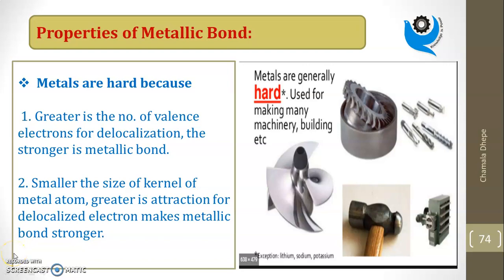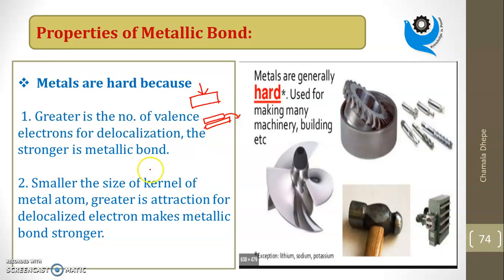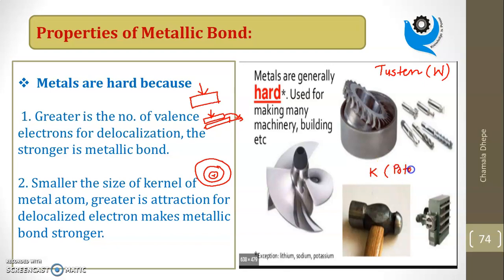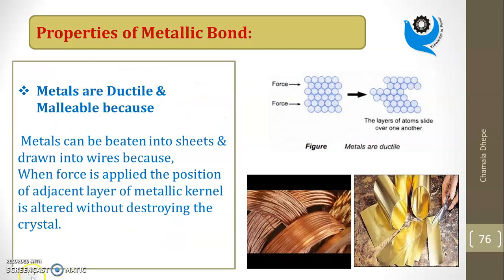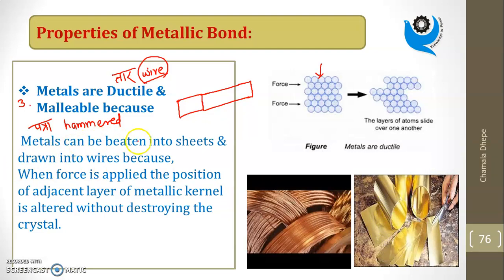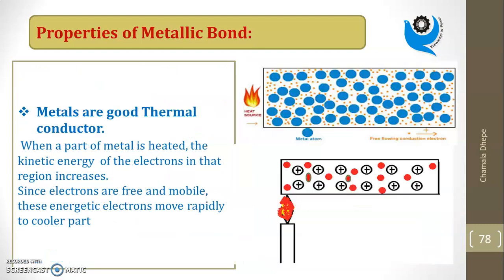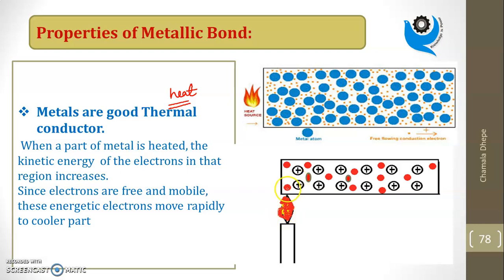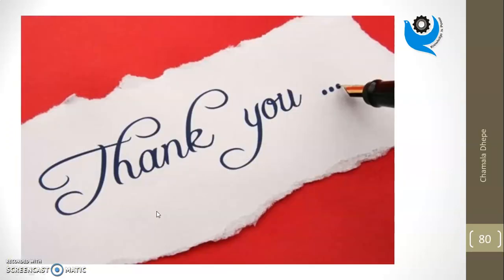Properties of Metallic Bond